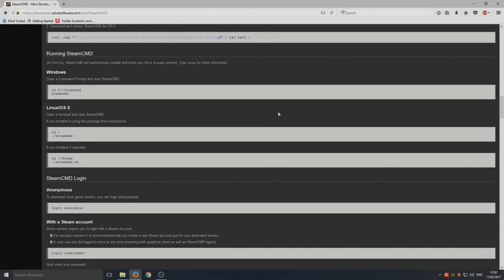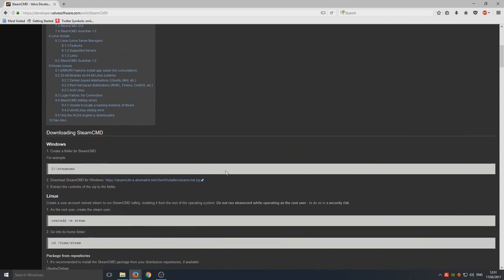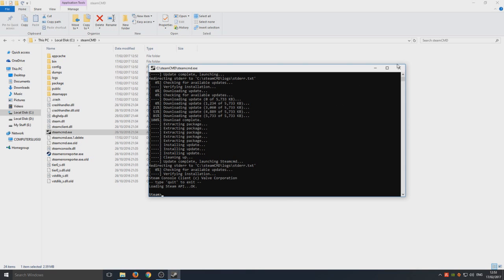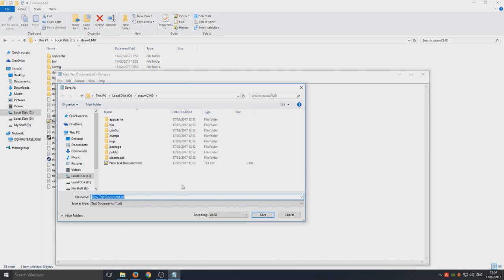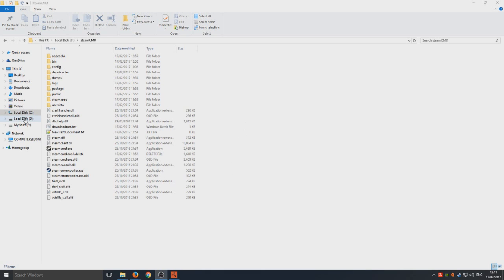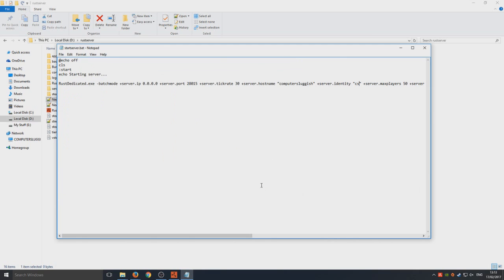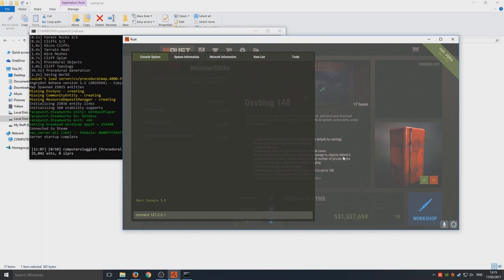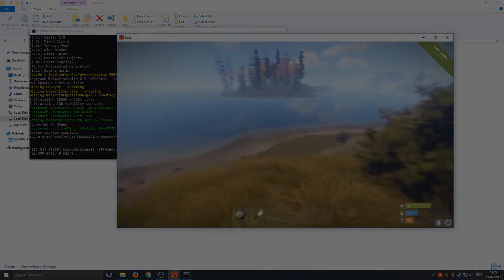HOW TO CREATE A RUST SERVER in 5 minutes EASY Tutorial 2017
In this Windows Tutorial I will be showing you how to setup your very own Rust server without Oxide Mod.

1st: .bat file code:
C:\steamCMD\steamcmd.exe +login anonymous +force_install_dir C:\RustServer\ +app_update 258550 +quit

2nd: .bat file code:
@echo off
cls
:start
echo Starting server...

RustDedicated.exe -batchmode +server.ip 0.0.0.0 +server.port 28015 +server.tickrate 30 +server.hostname "Your Server Name" +server.identity "your_server_identity" +server.maxplayers 50 +server.worldsize 4000 +server.saveinterval 600 +rcon.ip 0.0.0.0 +rcon.port 28016 +rcon.password "Your_Rcon_Password" -logfile logfilename.log"

How to connect to your rust server type the below command into your console open rust console by pressing F1
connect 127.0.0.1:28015